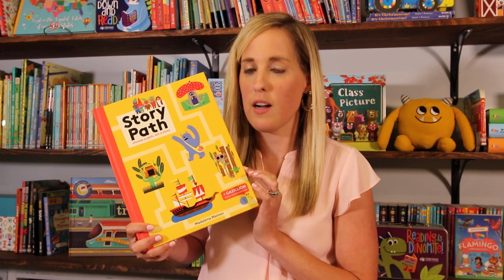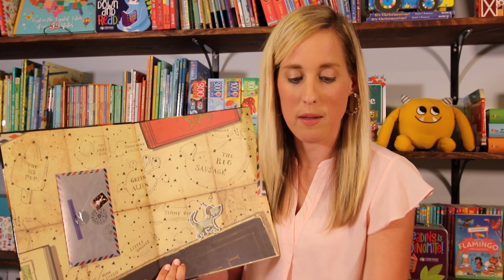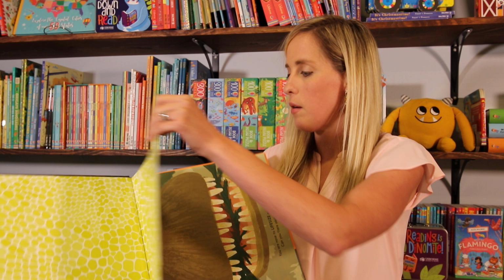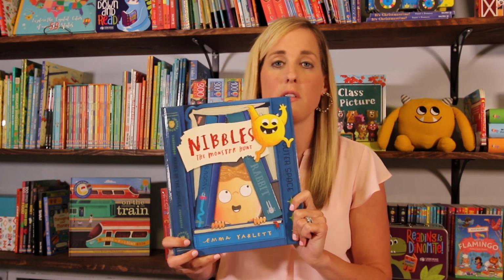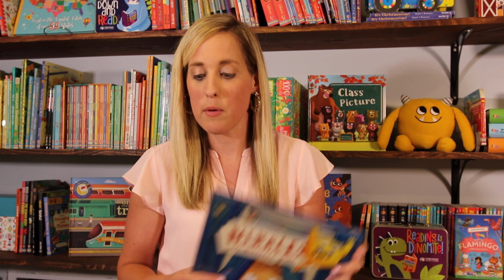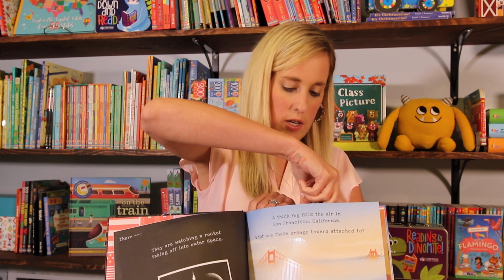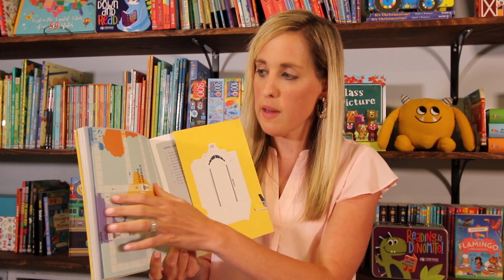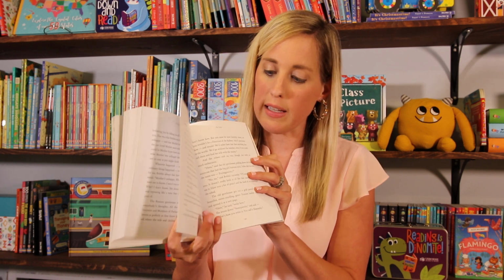Family Favorites Usborne Books & More Summer 2020